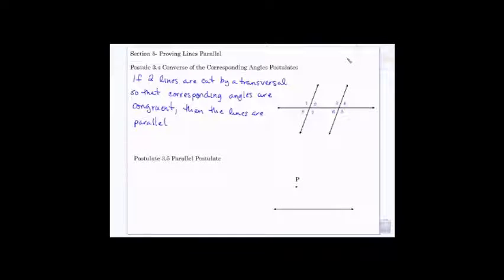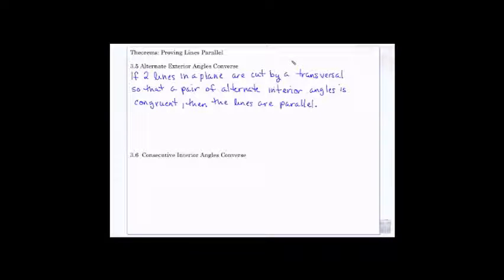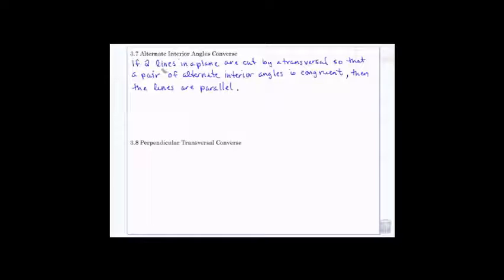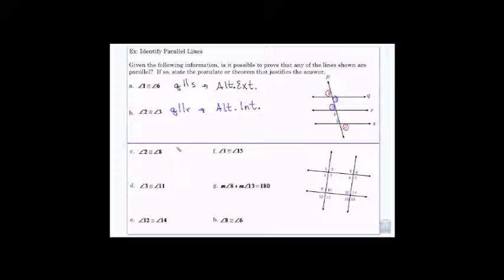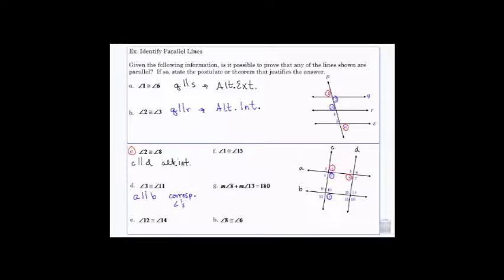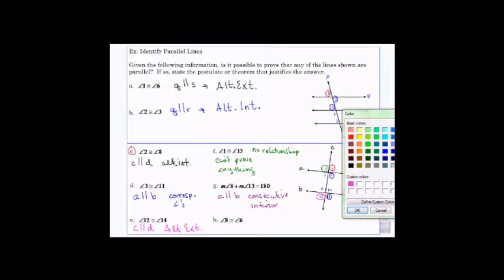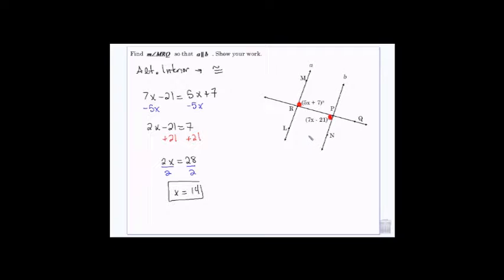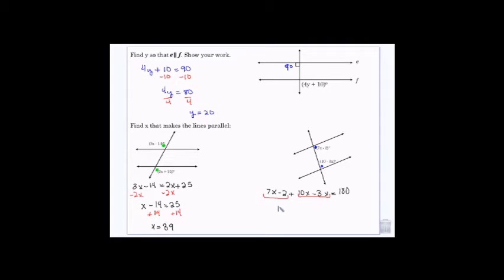Geometry: Proving Lines Parallel 3-3-14 (2:30 class)